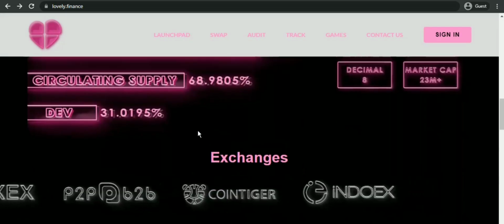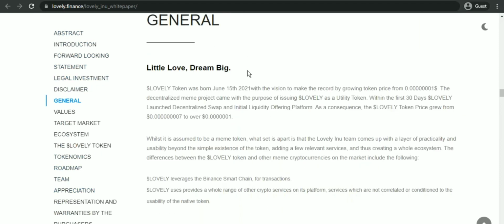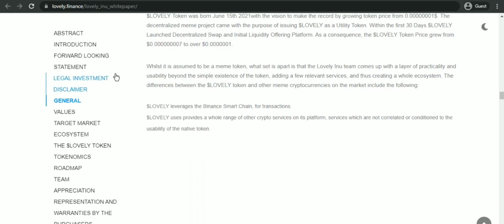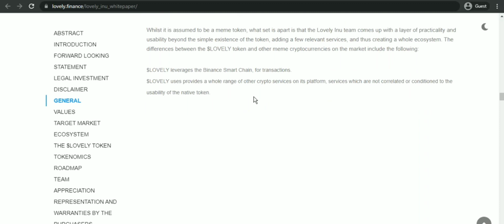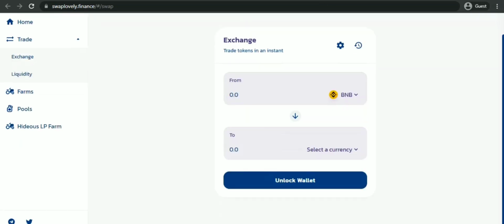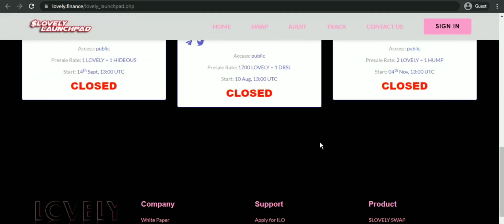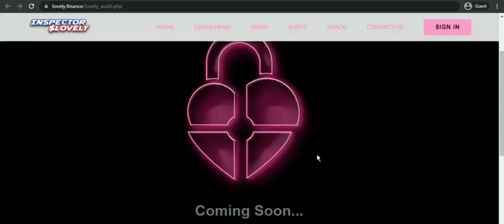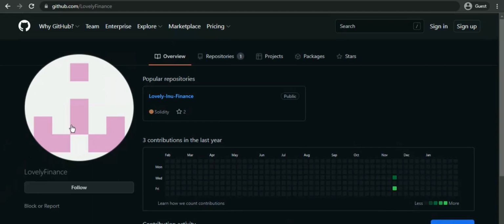Little love, Dream big at lovely inu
In this video, I explain the basics of lovely inu - a decentralized finance protocol. I cover what lovely inu is, how it works, and what people have done with it. I also give you a quick overview of some of the potential uses for lovely inu.

## Owner:
FORUM USER: ShiftLocker
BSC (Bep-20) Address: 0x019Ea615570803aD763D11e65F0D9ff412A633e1